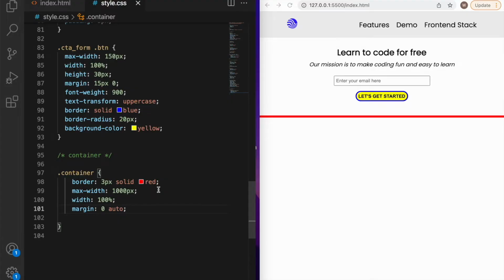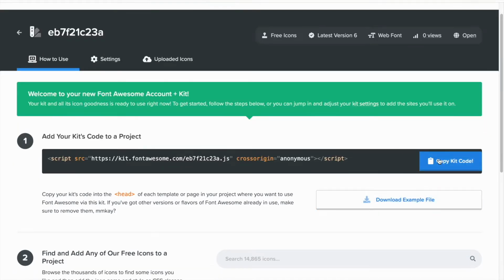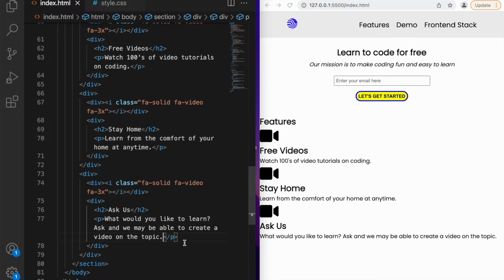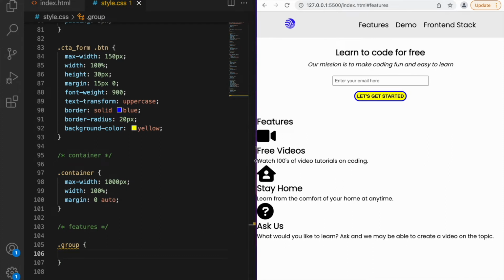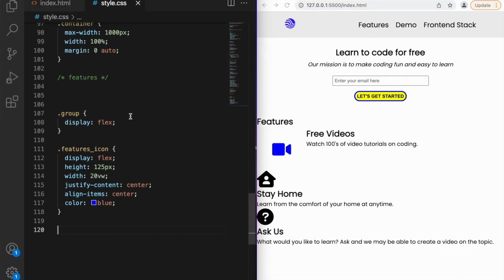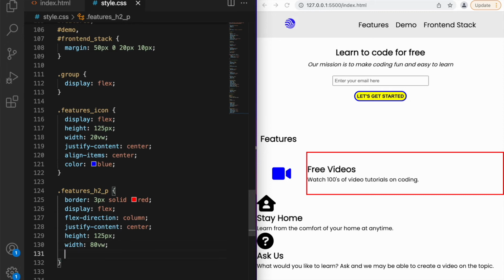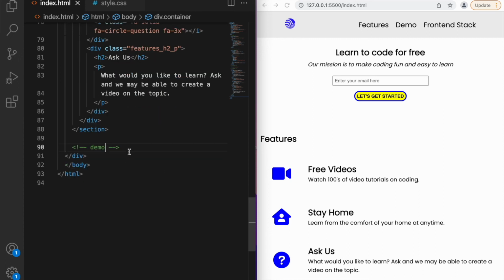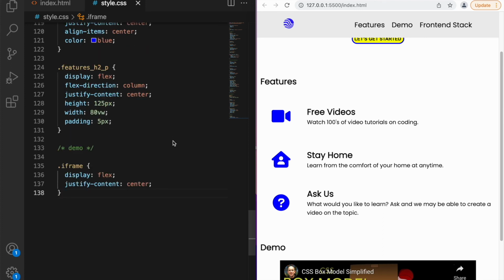Responsive Landing Page with HTML and CSS | Part 3: Setting Up Font Awesome and Embedding a Video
This is part 3 of a 5 part project on creating a responsive Landing Page with HTML and CSS. Part 3 covers setting up and adding Font Awesome, embedding a YouTube video, adding hyperlink and using Flexbox.

Chapters

00:00 Introduction
00:45 Add Comment in HTML
00:50 Feature Section in HTML
03:00 How to Set Up Font Awesome and Add to HTML Head
04:15 Add Font Awesome Icon to HTML
05:55 Increase Font Awesome Icon Size
06:30 Copy and Paste Next Two Groups
08:15 Add Another Font Awesome Icon to HTML
10:15 Add Hyperlink with ID
11:15 Add Comment in CSS
11:25 Style Div in CSS
11:45 Use Display flex in CSS
12:15 Add Class to Font Awesome Icon
12:30 Style Font Awesome Icon in CSS
12:40 Use Display Flex to Style Font Awesome Icon
17:51 Add Flex Direction Column
22:30 Embed Youtube Video in HTML
23:20 Go To Youtube
24:45 Link Header to Section
25:00 Style Embedded Youtube Video in CSS